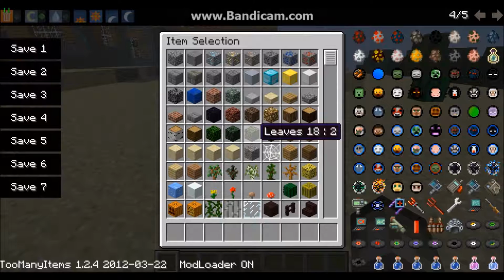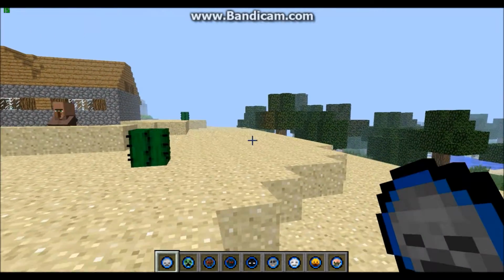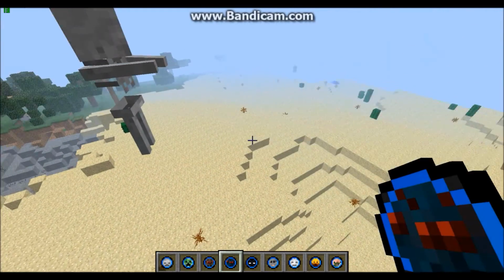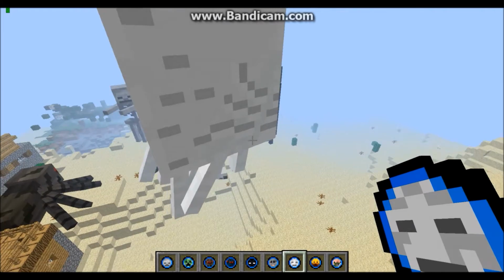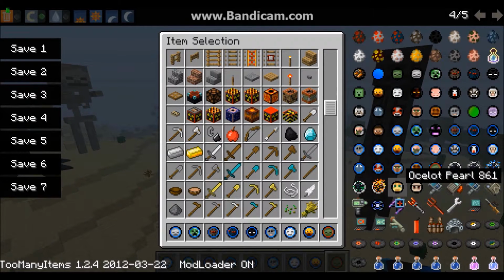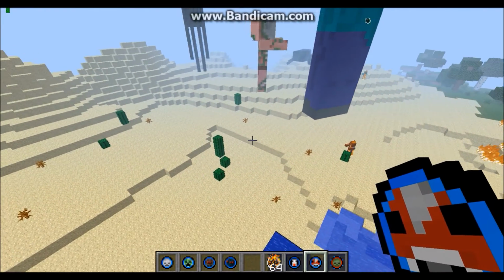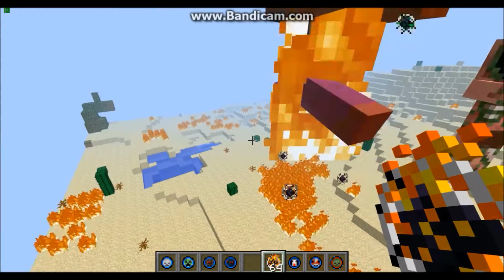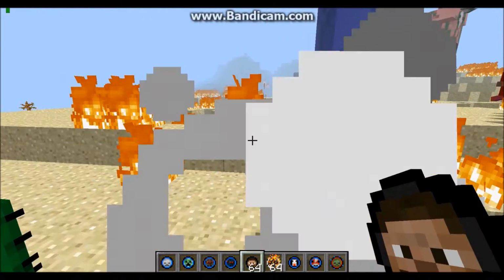ModMayhem#4 Giant Mobs!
Hooray for giant mobs! XD